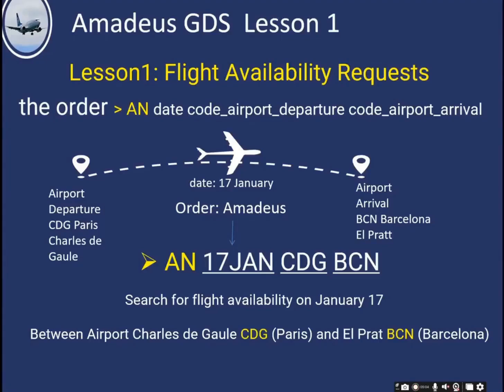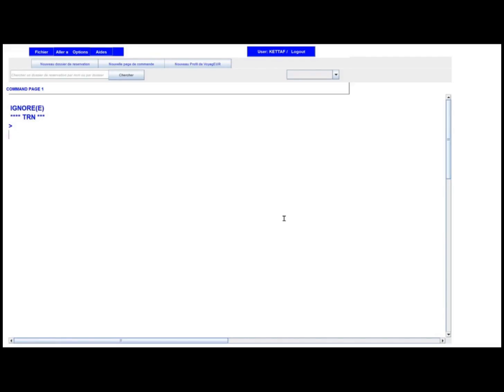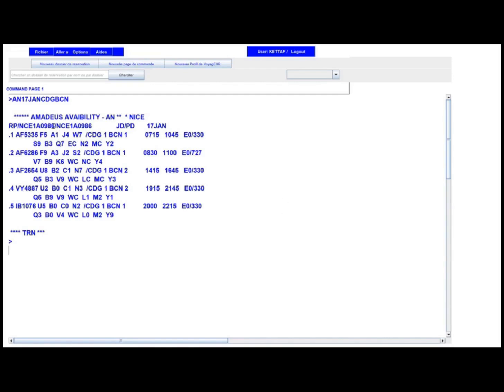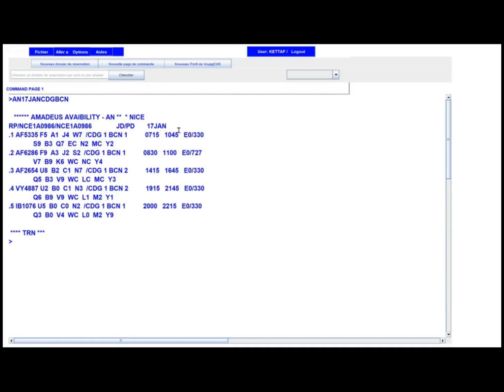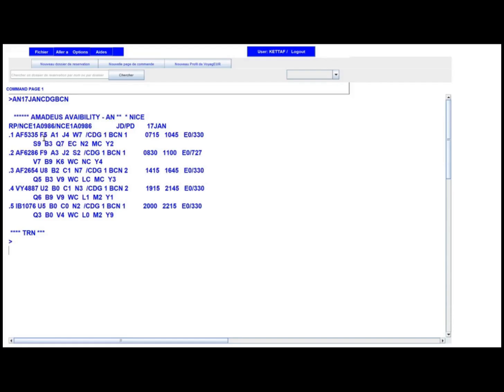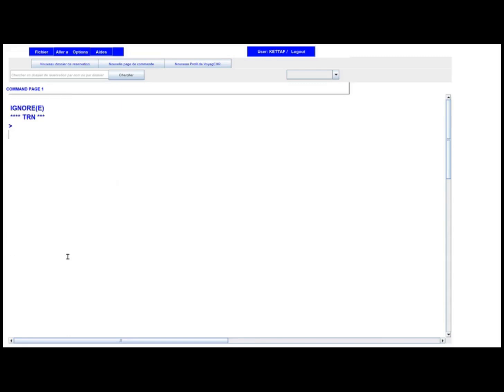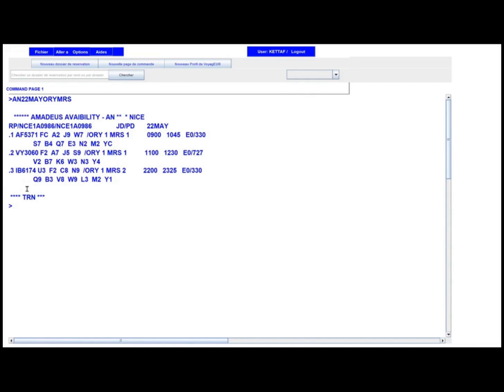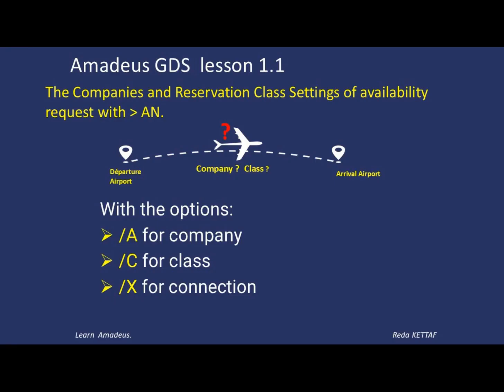Learn Amadeus , Flight Availability Requests.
How to display flight availability from a departure airport to an arrival airport.
By Reda KETTAF